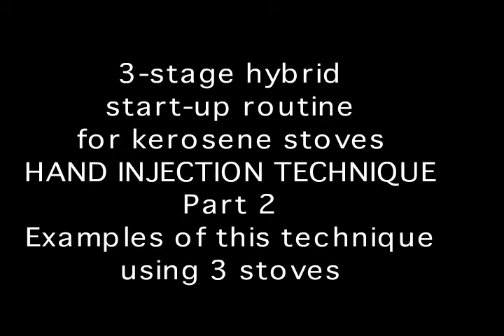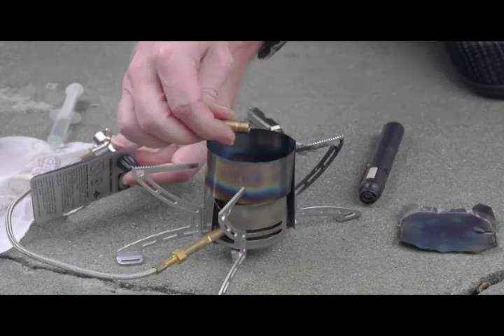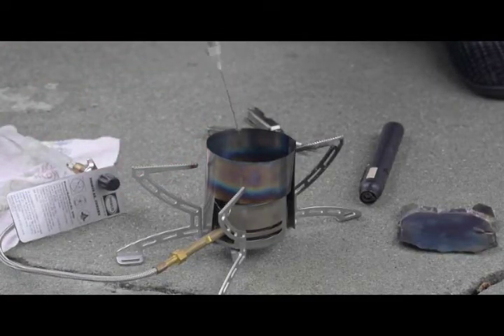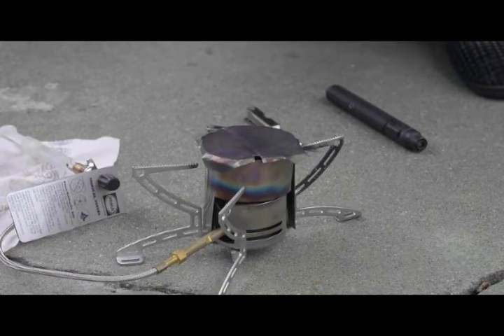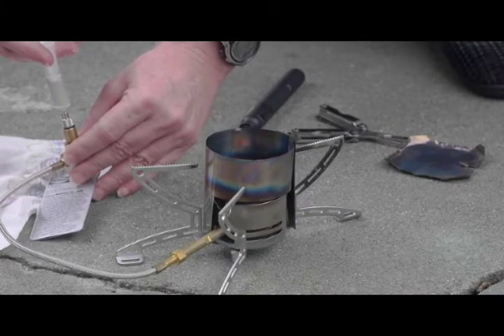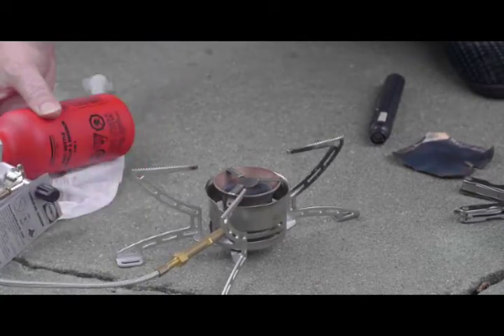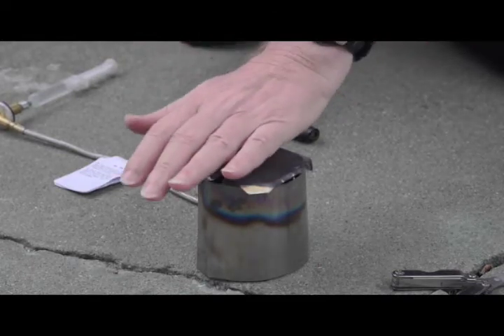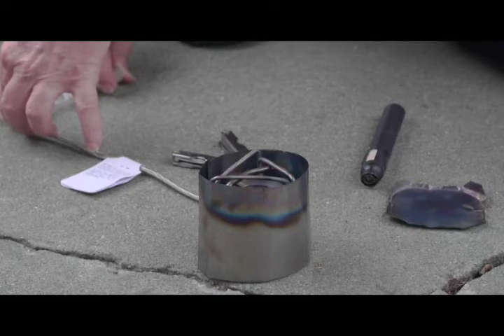3-stage hybrid start-up routine for kerosene stoves, Part 2: Examples using multiple stoves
This series of related videos continues with Part 2 showing a simple, efficient, and practical method of providing adequate pre-heating of the generator by means of initially hand injecting a small amount of easily started Coleman fuel resulting in a seamless transition from burning that fuel to kerosene burning. This technique is demonstrated on multiple backpacking stoves.